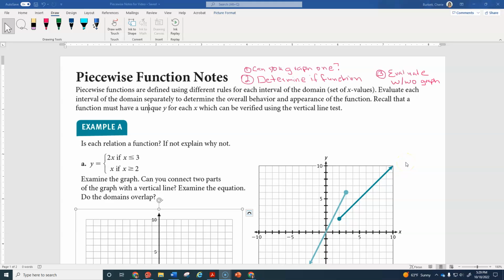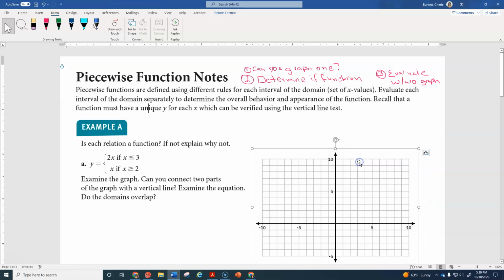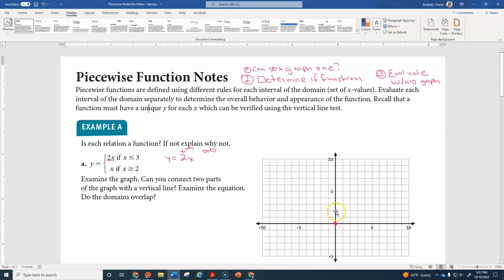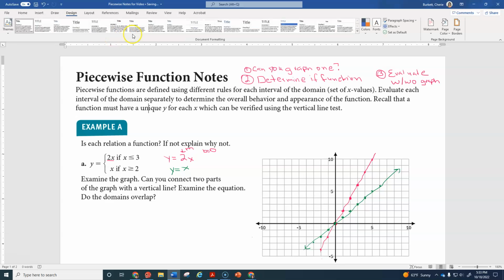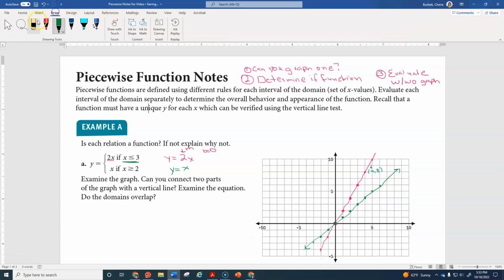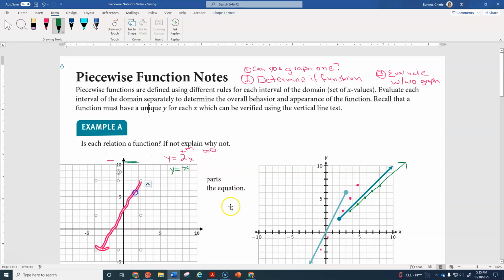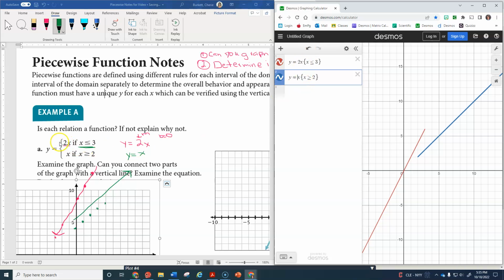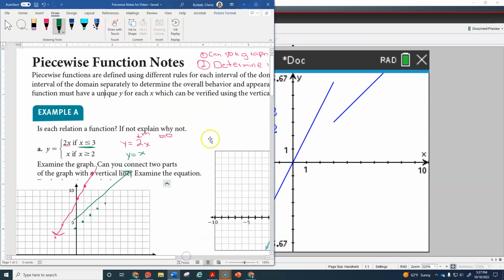Piecewise Part 1